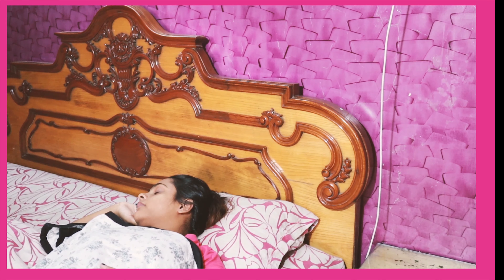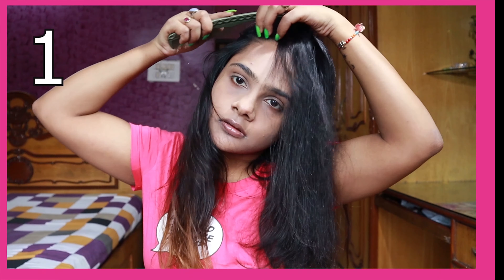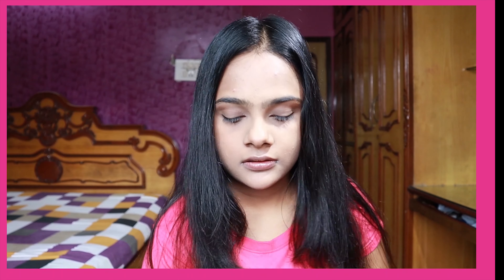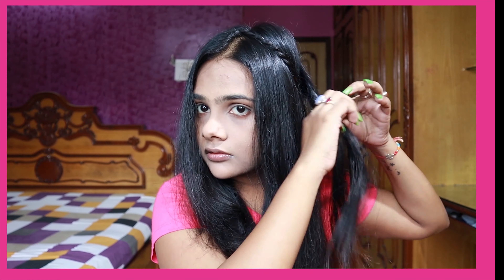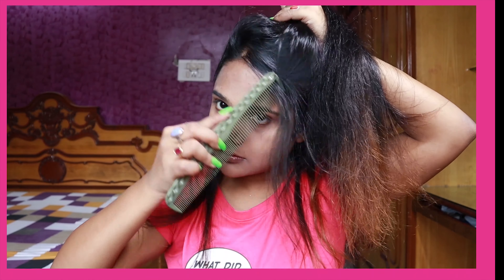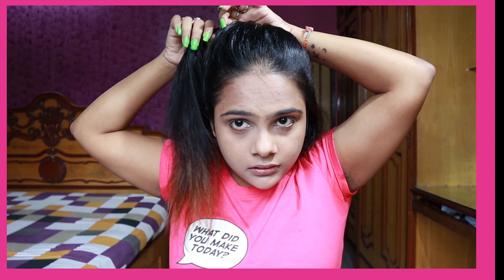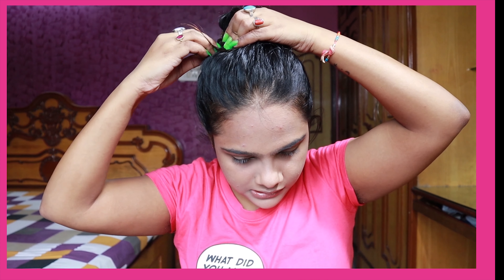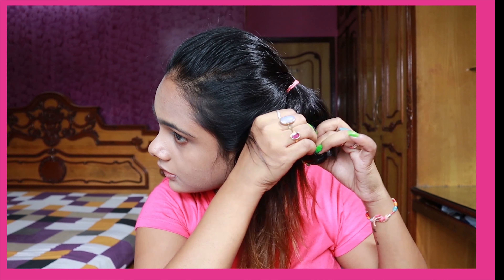Running Late Hairstyles | No Heat, 6 styles | TheVogueStellar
How are you! In today's video, I came up with 6 easy hairstyles for college, party or really any season! lol Trust me, if I can do these braids, so can you. You just need some practice ;)
I hope this helps those of you who are running late all the time like i am ;)
These styles work with both curly and straight hair, i just showed it with messy curls because curls are a little bit harder to tame!

Running Late Hairstyles | No Heat, 6 styles

So that you become a part of StellarFam ☆Virtual Hug☆

ABOUT ME :
Hi Everyone !
I'm Puja
Fashion, Beauty & Lifestyle Youtuber

➰Roposo - thevoguestellar

Copyright - All content shown on this channel (TheVogueStellar) is created by the owner of this channel Puja Jaiswal . All opinions are my personal, Paid or Unpaid. Please take permission before using any content on this channel. Email is given above.